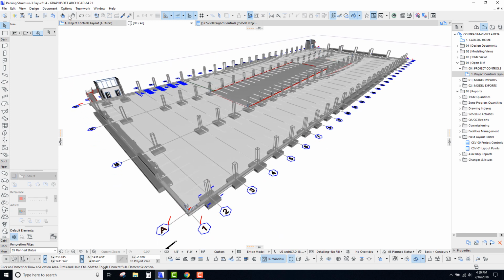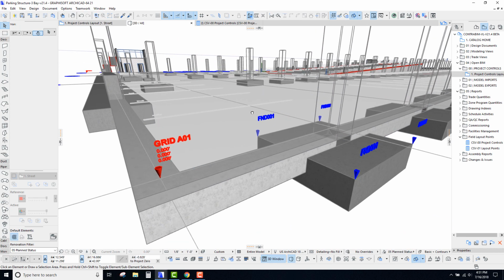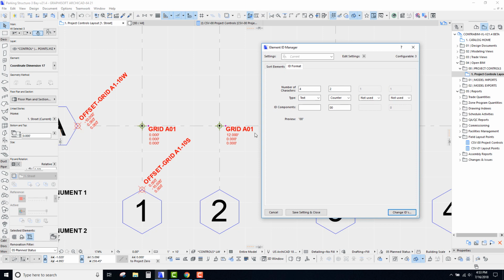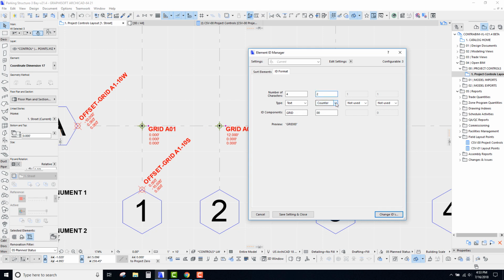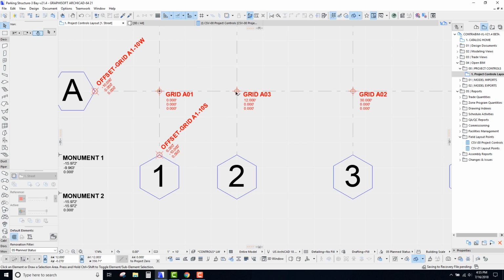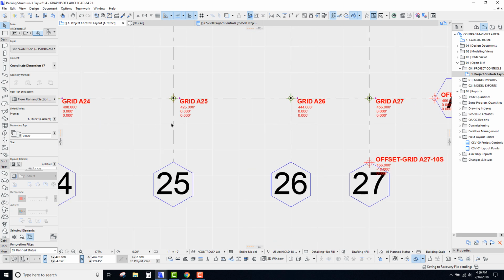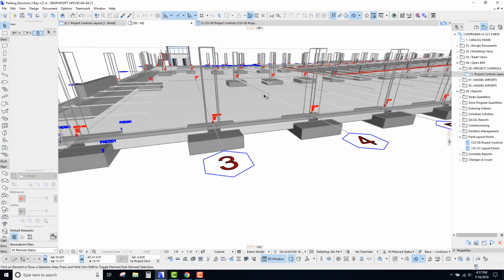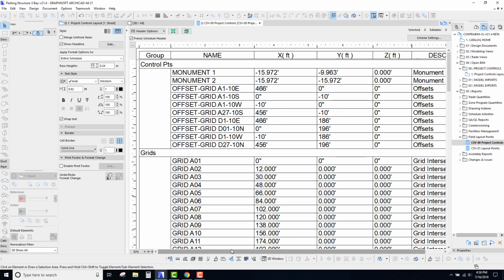Quick ID Renaming with ArchiCAD's Element ID Manager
In this short tutorial, learn how to save time by automatically renaming your Element ID's in ArchiCAD.

Learn how to setup a rule for renaming a coordinate object, located our project grids for field layout.

To learn more about ContraBIM, check us out here...